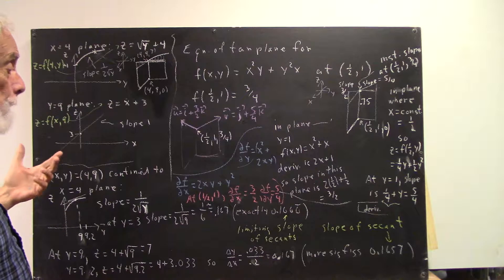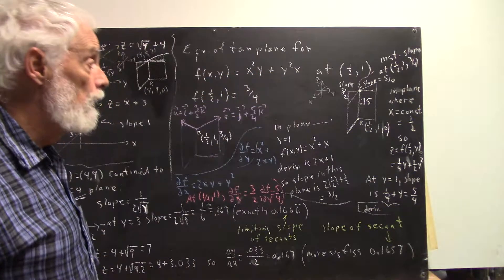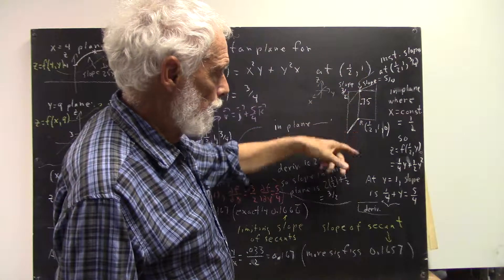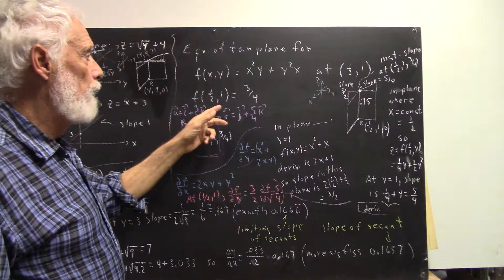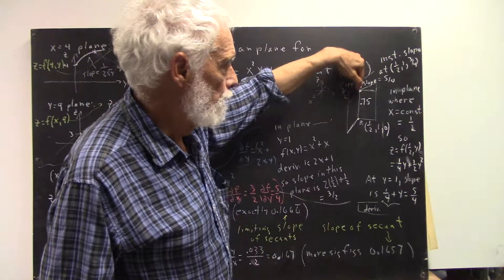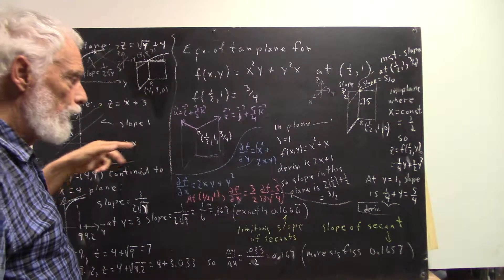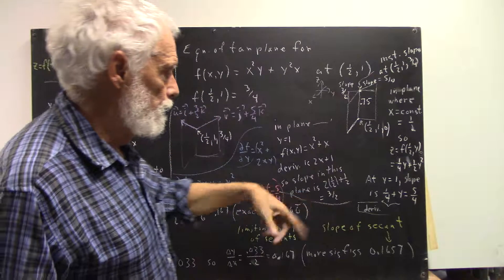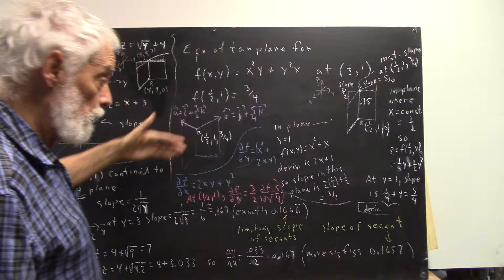dagmult 7559 equation of tangent plane for new function using partial derivat